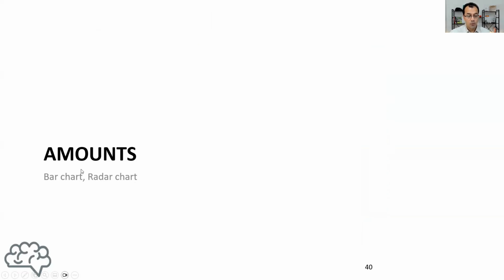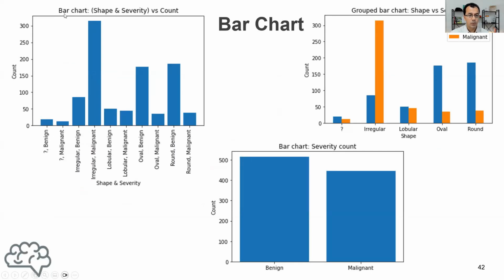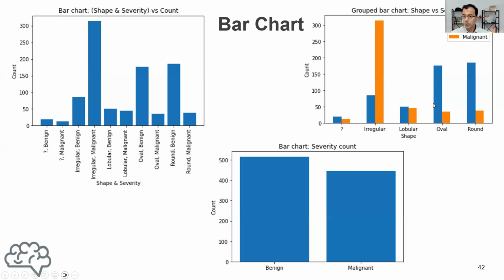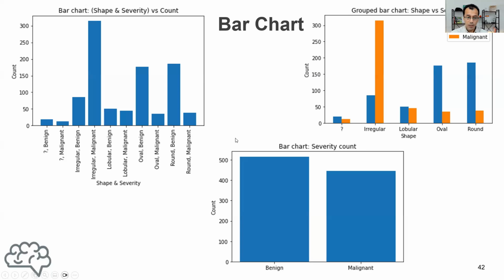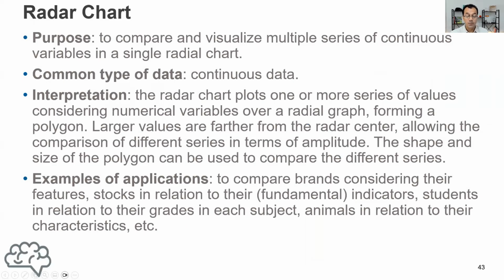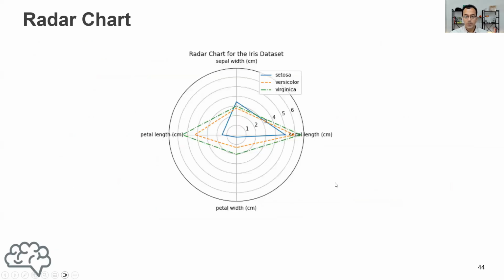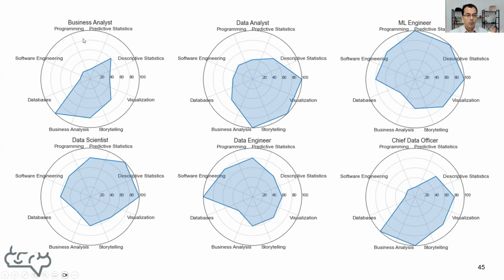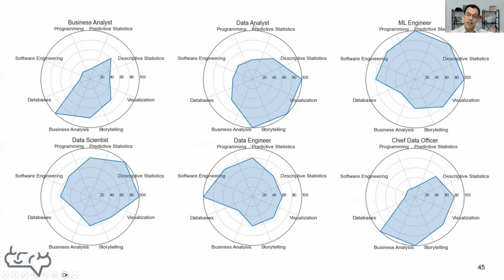Introductory Course - Data Visualization: Class #4 - Visualizing Amounts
Introductory Course: Data Visualization.
Class 4 - Visualizing Amounts.

In this introductory course, you’ll learn the fundamentals of data visualization, from essential concepts to best practices for creating clear, informative, and compelling charts.
In the fourth class we will learn how to visualize amounts in datasets and create informative charts.

Credits:
Opening and Background Music: You Like It - Vibe Tracks.

This video is part of the "Introductory Course: Data Visualization" web series, intellectual property of Leandro de Castro.